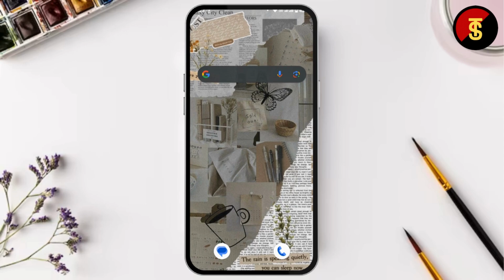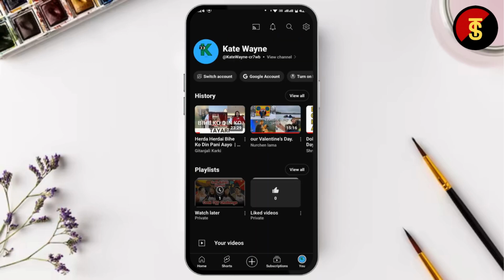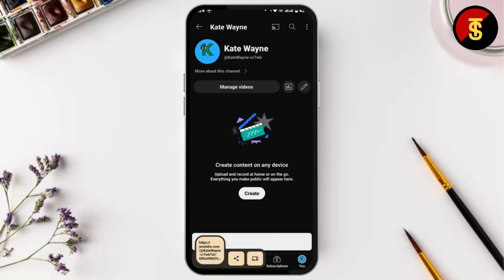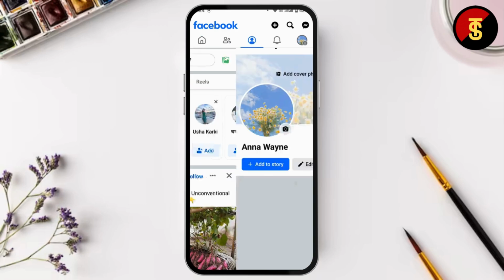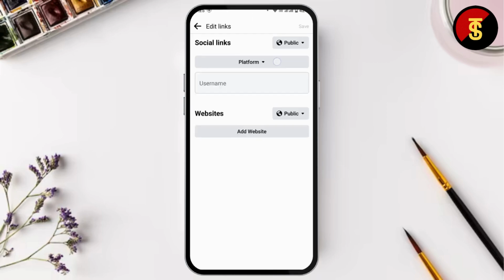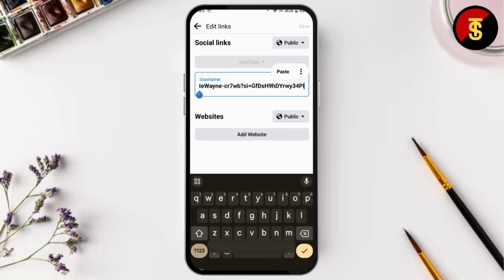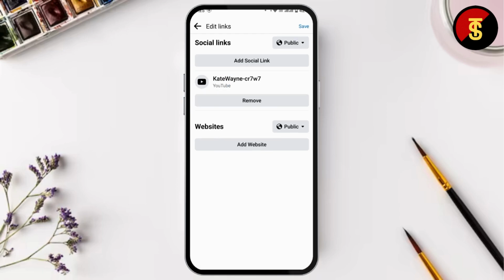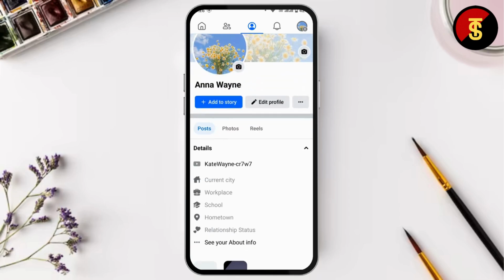How to add YouTube link to Facebook profile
Learn how to easily add a YouTube link to your Facebook profile in this step-by-step tutorial. Whether you want to promote your YouTube channel or share specific videos with your Facebook friends, we've got you covered!

In this video, you'll discover how to add a YouTube link to your Facebook profile. You'll also learn how to add your YouTube channel link to your Facebook profile and link your YouTube channel to your Facebook page.

Timestamps:
0:00 Introduction
0:20 Step 1: Accessing Your Facebook Profile
0:45 Step 2: Adding Your YouTube Link
1:15 Step 3: Saving Changes

how to add youtube channel link on facebook profile
how to link youtube channel to facebook page